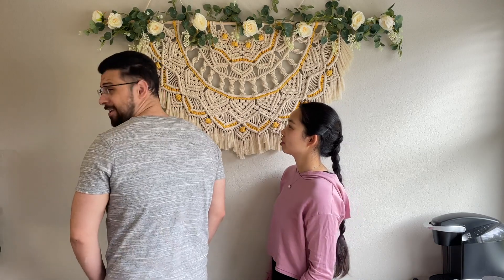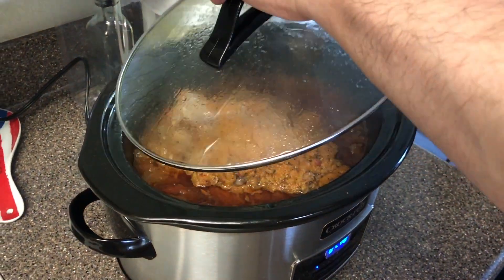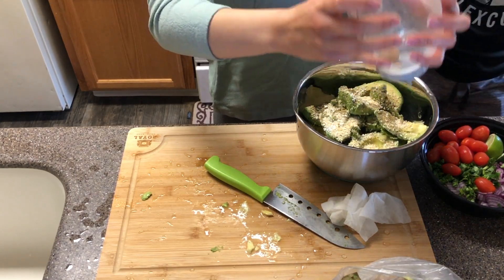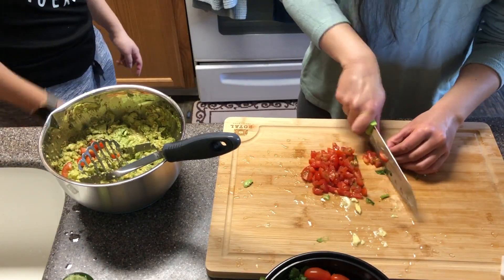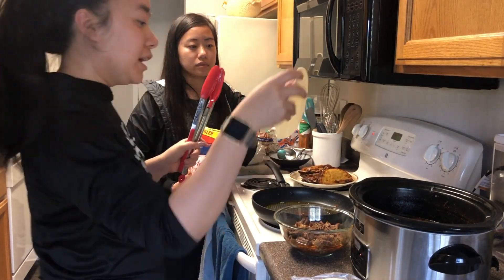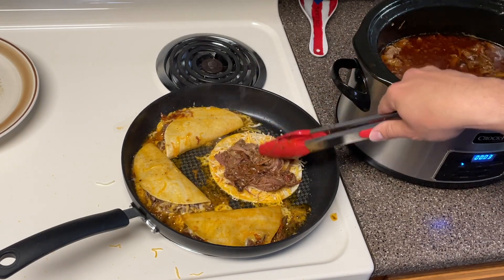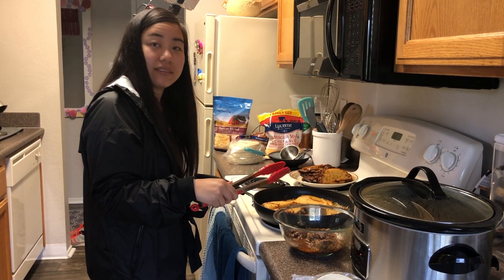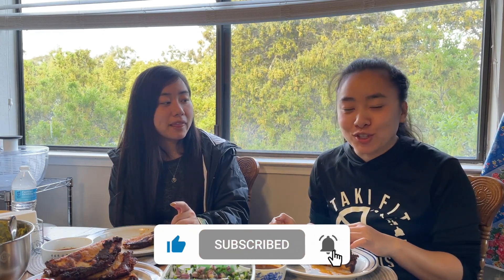Making Birria Tacos in a Crockpot! *Easy and Homemade*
In this very chaotic vlog style video, the Twins make Birria Tacos in a crockpot with their friends Jawad and Judy! They turned out so flavorful from the chuck roast slow cooking in its own juices along with lots of aromatics for 5 hours in the crockpot. This was SO much fun to make and film, and I think we're addicted to quesabirria tacos! After our taco crawl, we still craved birria tacos, so we had to give it a try ourselves! I would say they turned out quite well.

Ingredients:
3-5 lbs chuck

Blend (after searing for flavor):
Guajillo chilis
Ancho chilis
garlic
tomatoes
onion

Spices (your preferences!)
Salt
Pepper
Cloves
Smoked Paprika
Cayenne Pepper